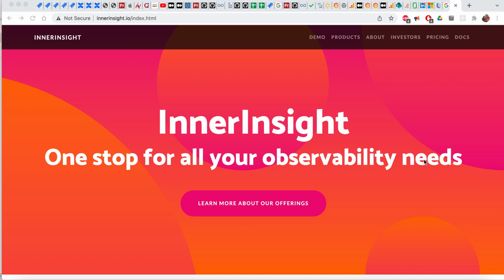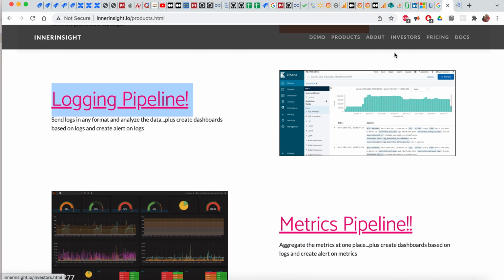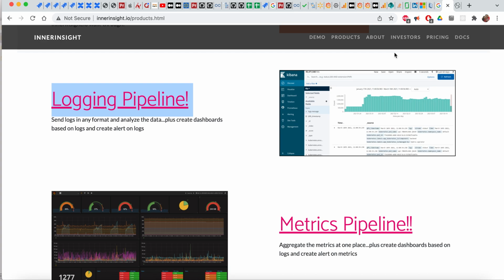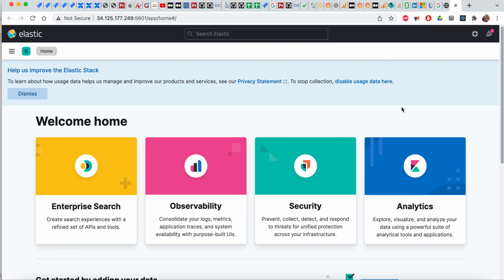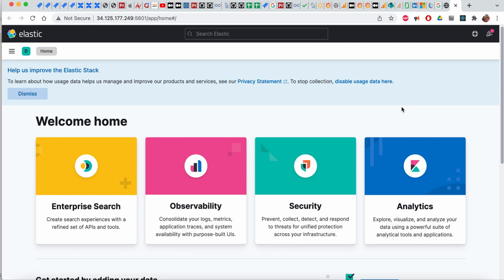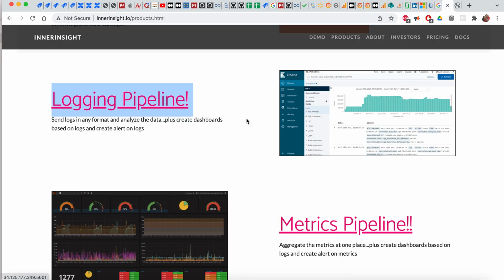Logging Pipeline at InnerInsight.io(with downsampling, nobs at every level)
InnerInsight.io - One stop for all your observability needs.